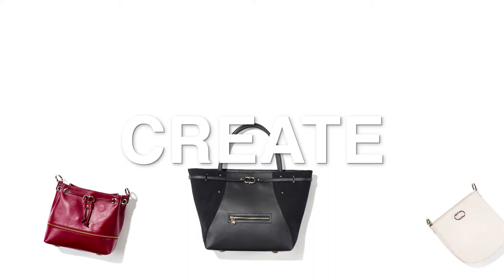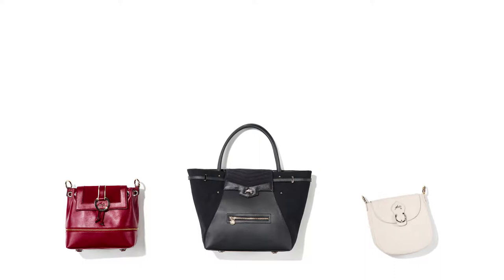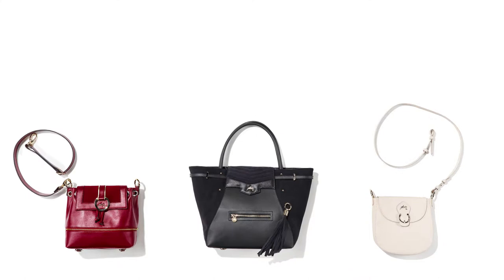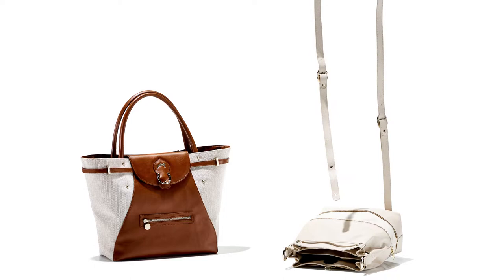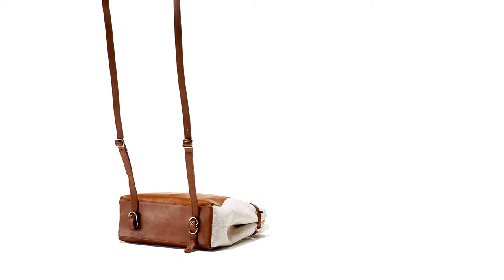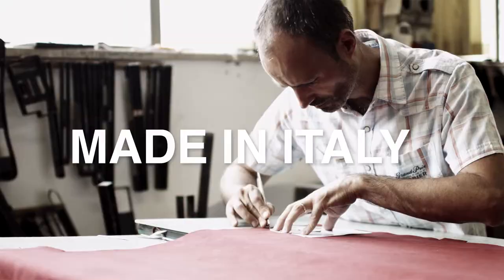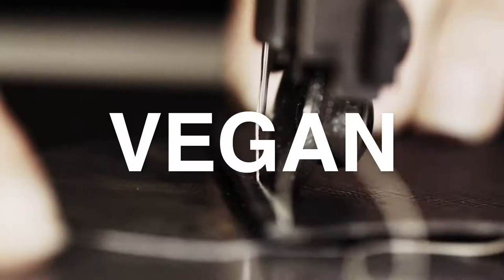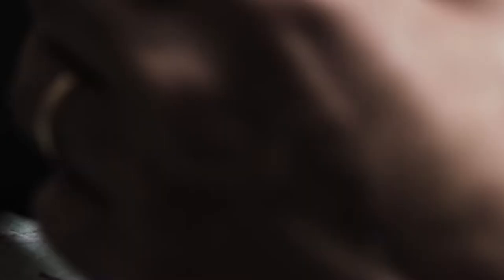Ztudio 8b Campaign Video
Natalie Krieg

Ztudio 8b
Helblingstr.17
70565 Stuttgart